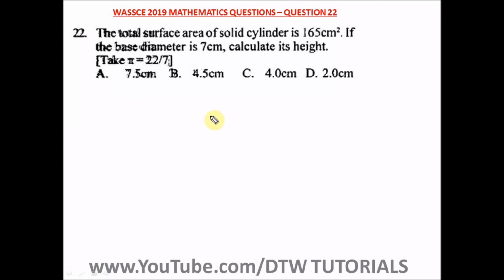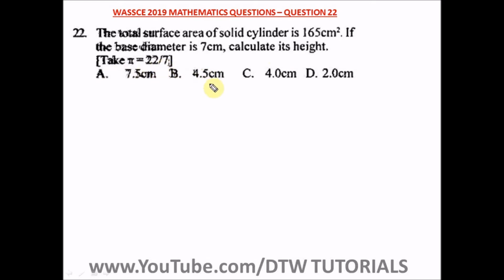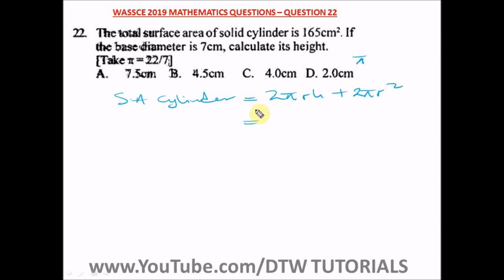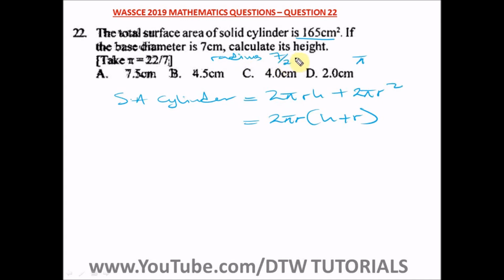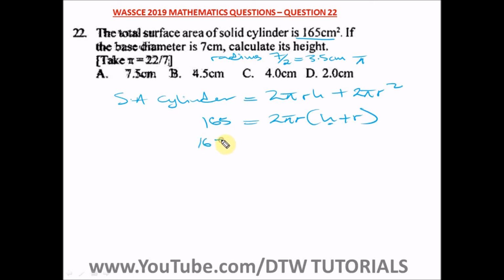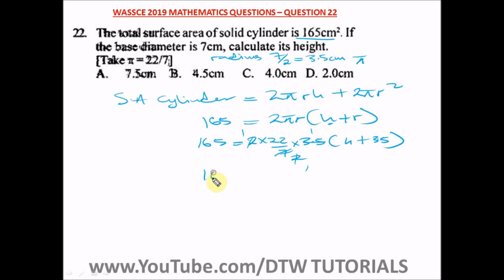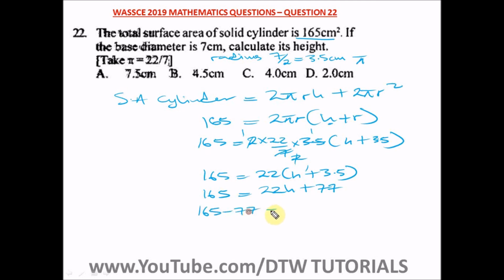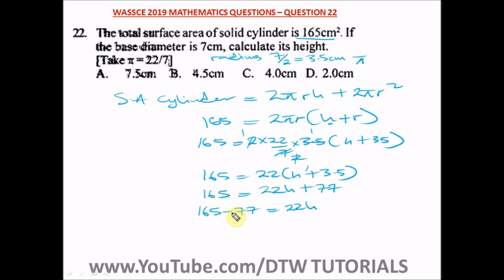Total Surface Area of a Cylinder (Solved WAEC Past Question 2019 - Qst 22)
DTW TUTORIALS.